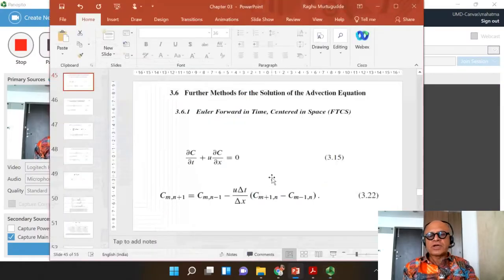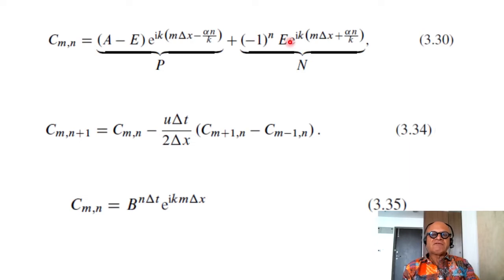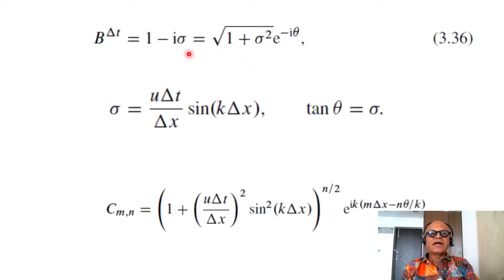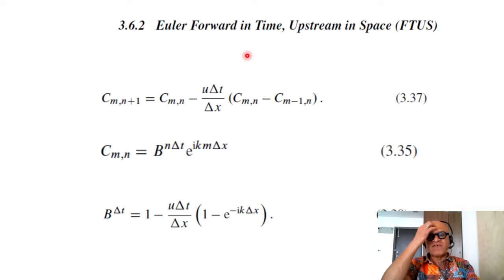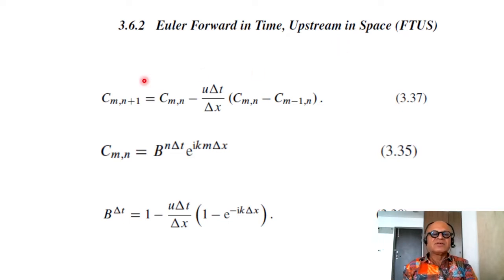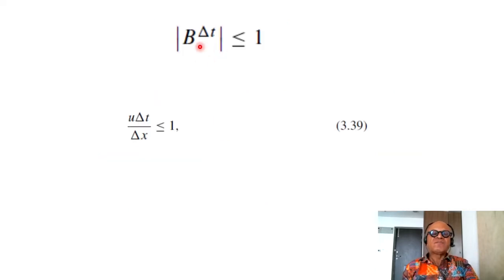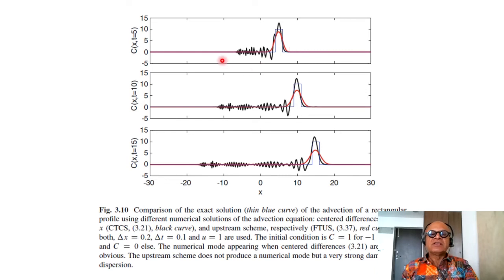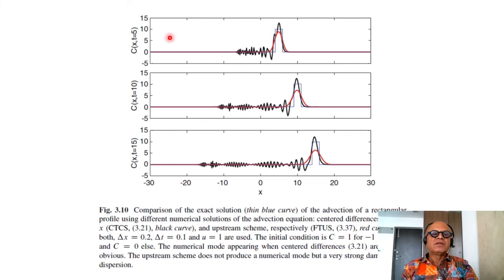7 Other Numerical Methods for Advection Equation